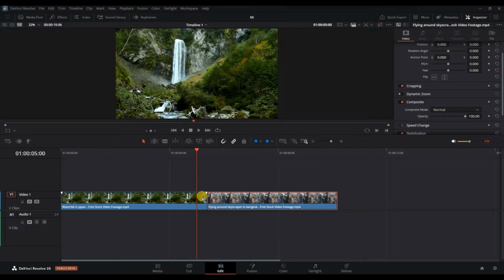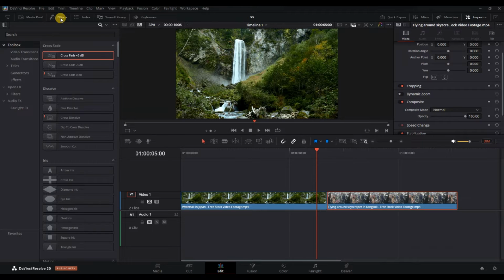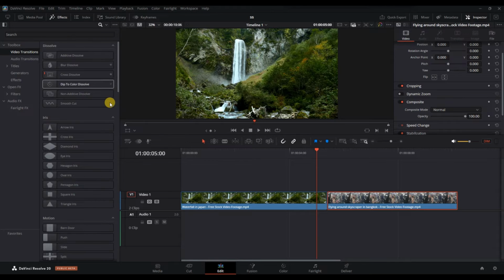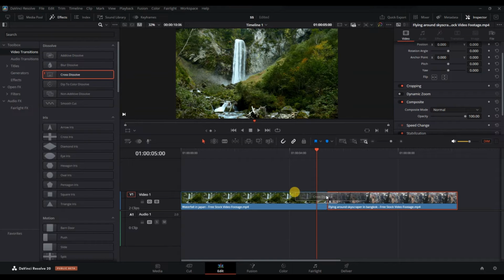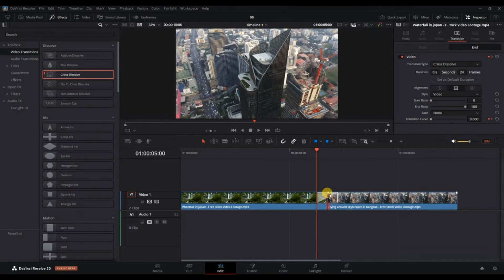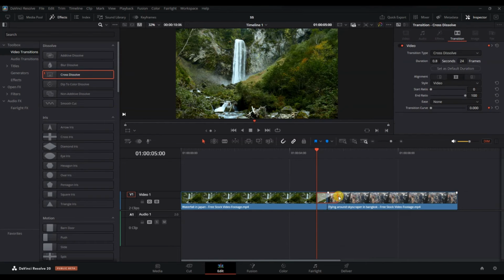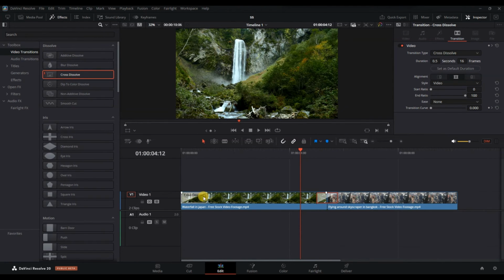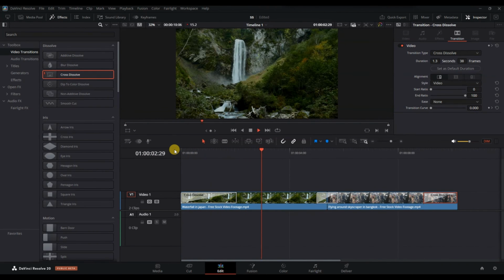How to Add Cross Dissolve Transition in DaVinci Resolve 2025?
Learn how to add a smooth cross-dissolve transition in DaVinci Resolve to make your video edits look professional and seamless. This step-by-step tutorial covers everything from finding the cross-dissolve effect in the Effects Library to applying it perfectly between clips on your timeline. Whether you are a beginner or want to improve your video editing skills, this guide will help you master the essential dissolve transition that’s widely used in film and video projects. Using cross-dissolve transitions can enhance your storytelling by blending scenes smoothly and improving the overall flow of your videos.